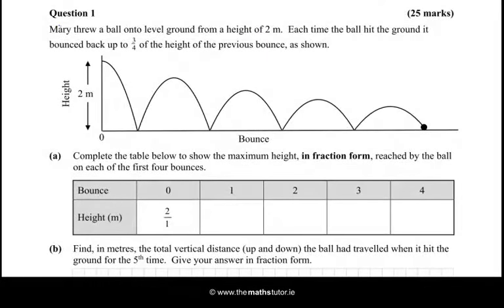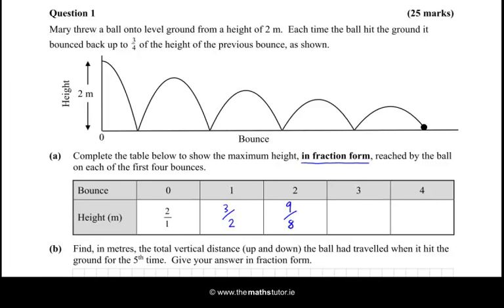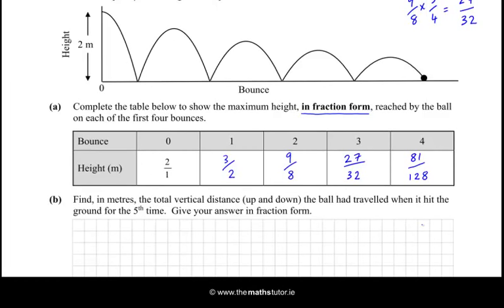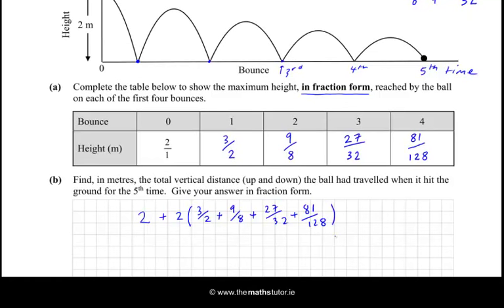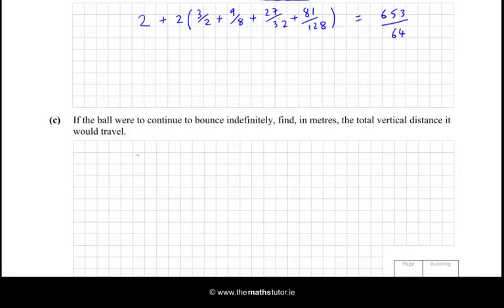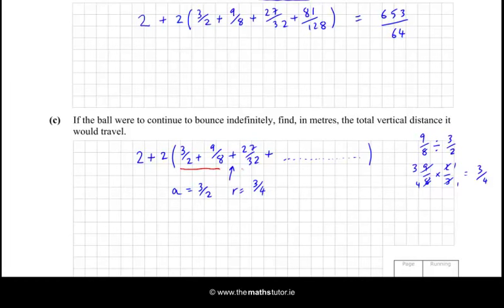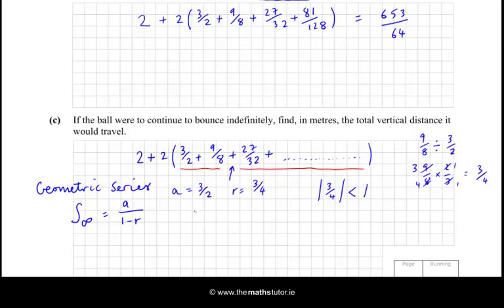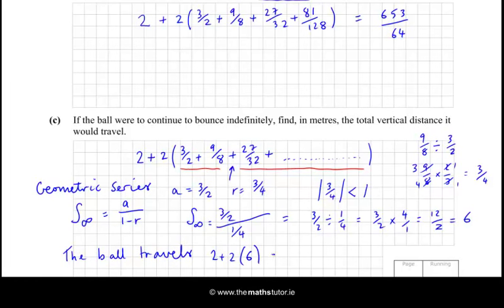2015 Paper1 Question1 - Leaving Cert Higher Project Maths